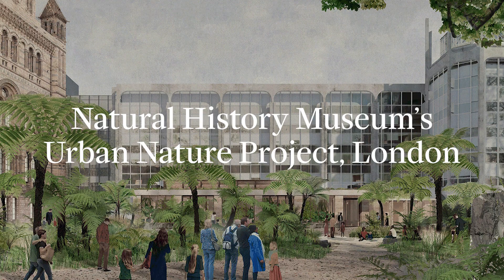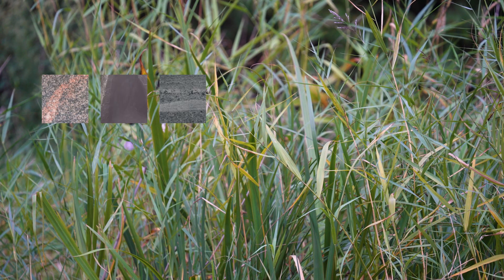Words with Holcim Foundation Winners: London’s Natural History Museum Gardens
Over the past twenty years, Holcim Foundation has committed USD 20M to spotlighting projects from an industry-changing cast of architects, designers and engineers championing innovative practices in sustainable design and construction. To better tell these stories of success the Foundation has launched a short  film series ‘Words with Winners’. This series provides an in-depth look at award-winning sustainable design projects through exclusive interviews with their creators. The latest episode in the series features Edmund Fowles, founding director of London-based Feilden Fowles, who spoke to the Foundation about the Urban Nature Project at the Natural History Museum, which aims to improve scientific research and best-practice outdoor nature learning while responding to the urgent need to re-engage people with the natural world and urban wildlife in London and beyond.

The Swiss-based Holcim Foundation seeks client-supported  projects of all scales in the late-stage design phase, to be recognized from a global prize pool of USD 1M split between 20 winning entries.

The entry window is now open from October 1, 2024, until February 11, 2025, with the Awards Ceremony taking place at the Foundation’s Venice Forum event on November 20, 2025.